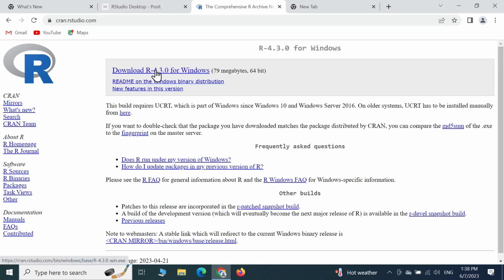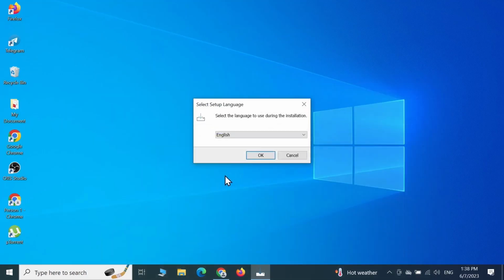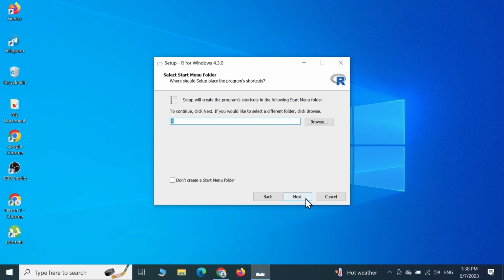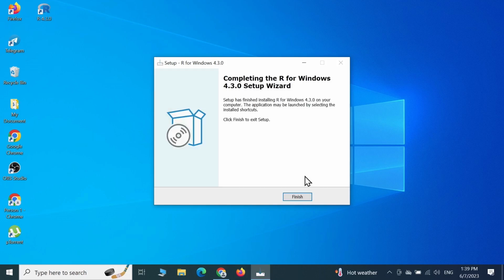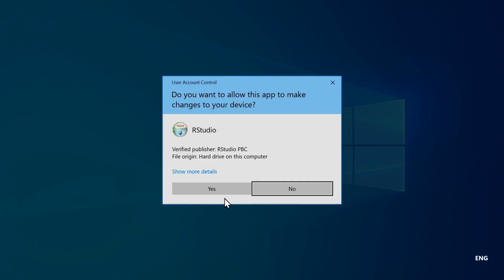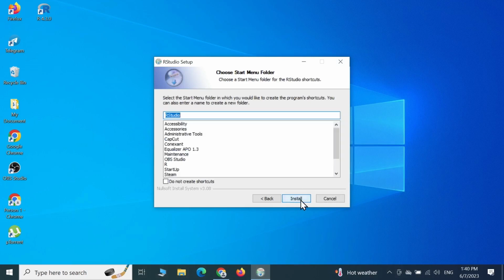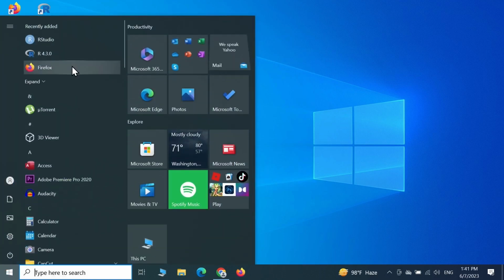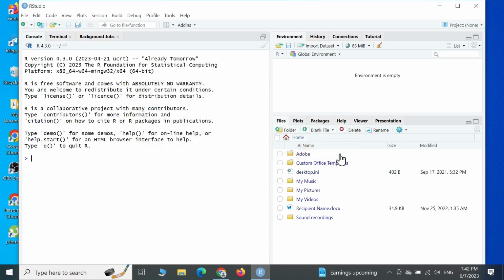How to Download and Install RStudio in 2024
A quick tutorial on, how to download R and how to download and install RStudio in your Windows computer.